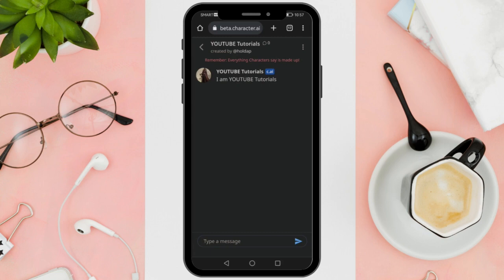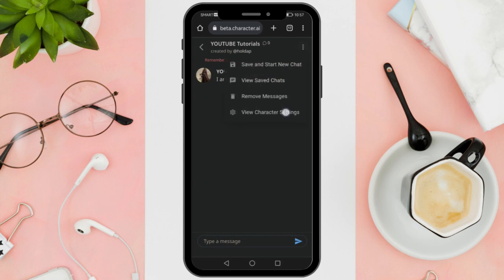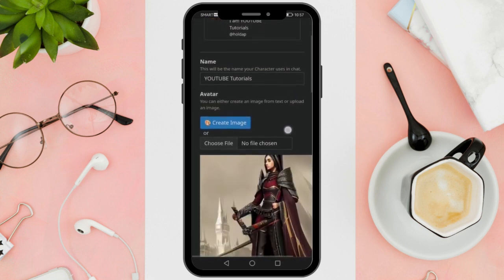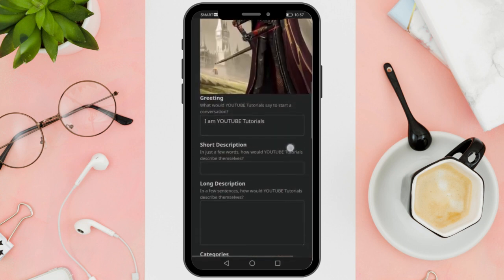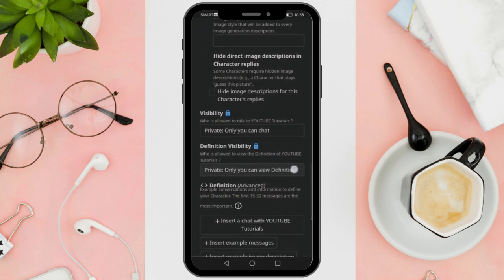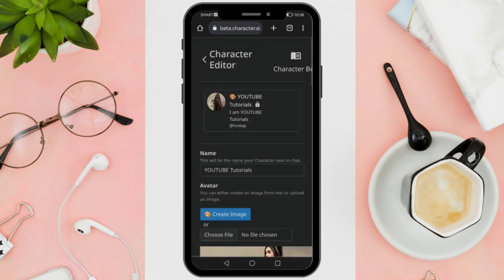How To Delete Characters In Character AI App & Website (Step By Step)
Streamlined Solutions: Deleting Characters in Character AI App & Website made simple! Learn how to delete characters in Character AI step-by-step. Clear space, manage your workspace, and enhance your creative process.